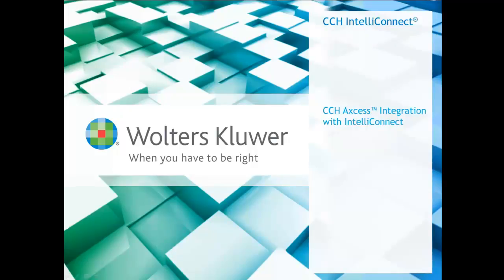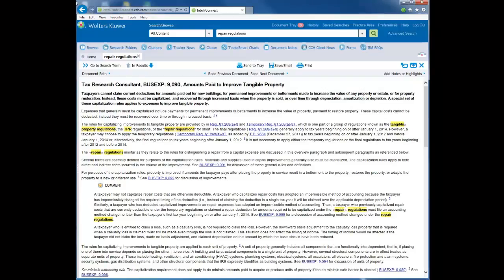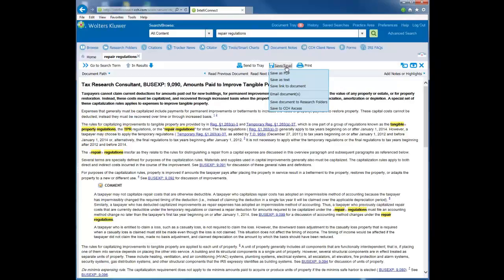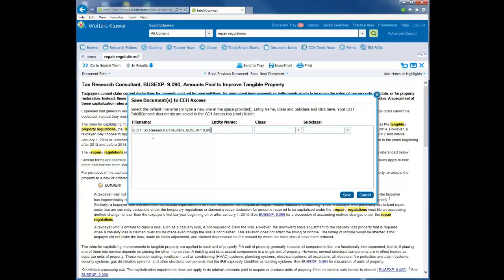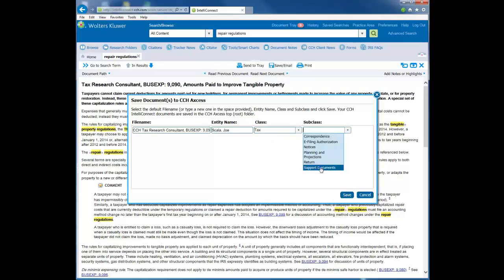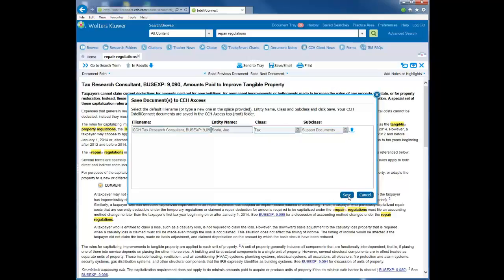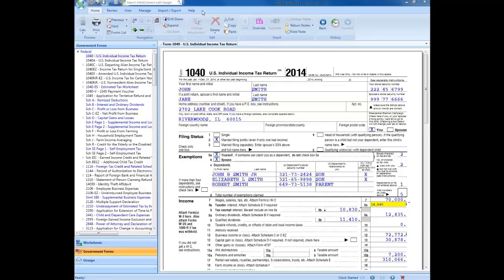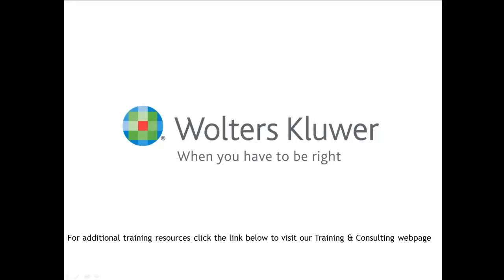CCH Axcess™ - Integration with CCH® IntelliConnect®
This video explains the integration capabilities between CCH Axcess™ and CCH® IntelliConnect®. Saving a document from CCH® IntelliConnect® to CCH Axcess™ Document as well as launching a CCH® IntelliConnect® Browser Search directly from CCH Axcess™ Tax via the search bar in the Quick Access Toolbar is discussed. Learn about additional training options by visiting